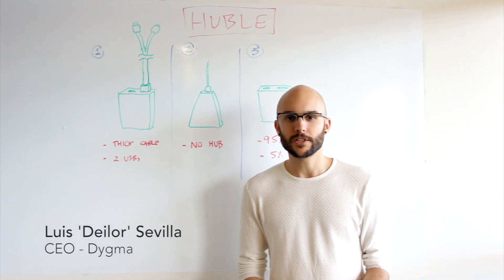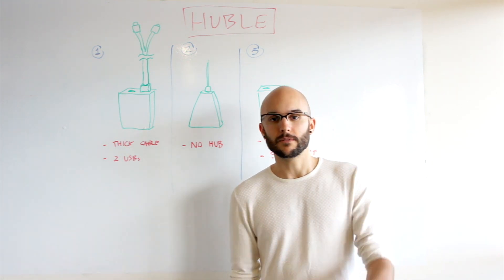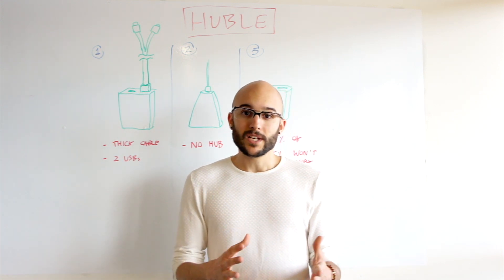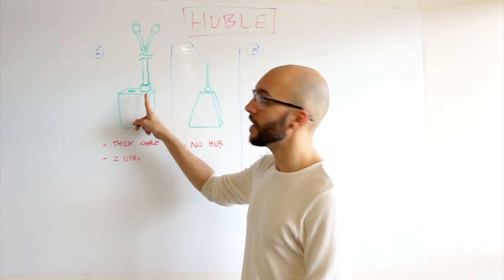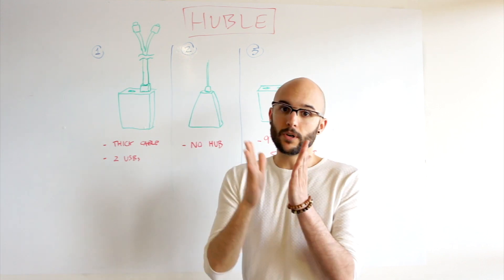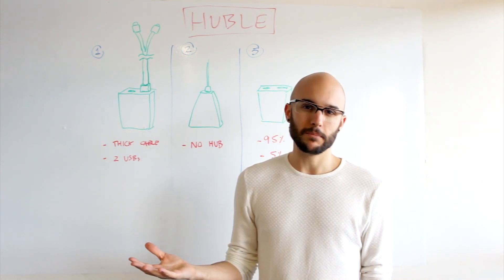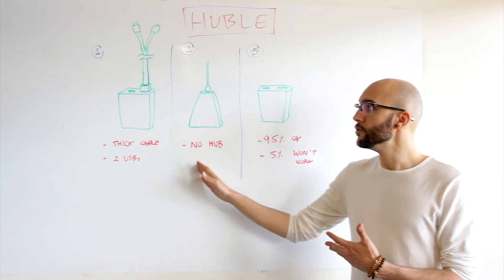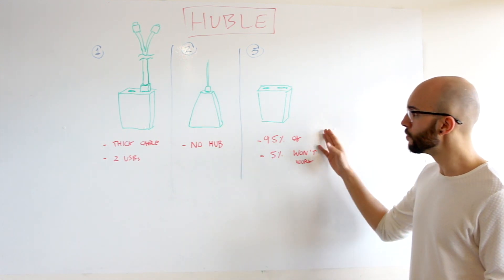UPDATE: Huble Development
We have encountered an interesting challenge with the Huble and would greatly appreciate some of your feedback.  :)

The Raise draws 500 milliamps of current. This is the amount that it needs to work.
Our USB specs give us a maximum of 500 milliamps. (Of course there are many electronic devices that go over this limit.) But there’s a point that when you go over the limit, the Raise may start malfunctioning.

In our Huble, we have connected the Raise and also an extra USB slot. If you insert a USB stick or a mouse, it would most probably work fine. If you connect your phone, it will charge but perhaps charge slowly. But if you connect your old hard drive or something that draws a lot of current, then it won’t work properly.

So, what are our options:

1. Have a thicker cable for the Huble-to-computer,
    with two USB connectors at the end:
    Connector 1: for Raise, to drive power and
    send and receive data.
    Connector 2: for the electronic device that
    you plug in the Huble.

PROS: The USB port in the Huble stays. You will be able to draw more power. Every device will work perfectly.

CONS: A thicker cable can be less flexible and it could be less comfortable.

2. Remove the hub

PROS: No problems, it’s a more basic design.

CONS: There will be no usb slot in your keyboard.

3. Keep the USB with the thin cable

PROS: You have a thin cable to connect the Huble to your computer, and a USB slot

CONS: If you connect your hard drives or other devices that draw a lot of current to the USB slot, it can malfunction and become slow.

We would really appreciate it if you could let us know your opinions and what you’d prefer, so we can continue with our development and make a decision based on your preferences.